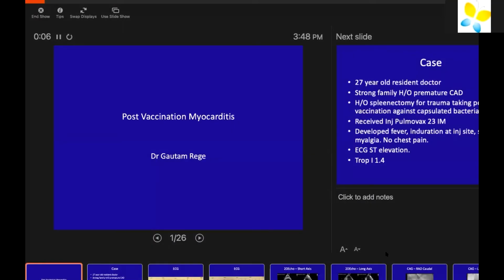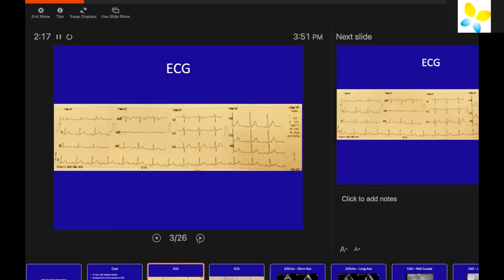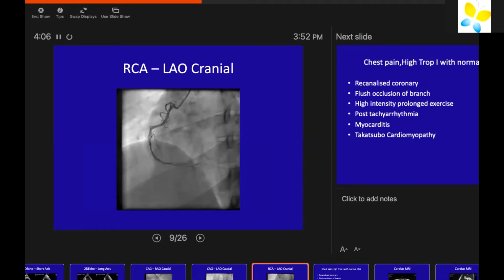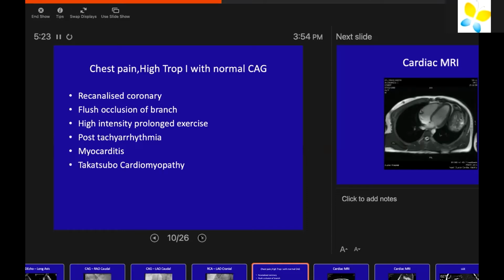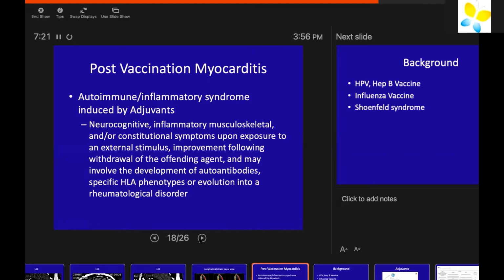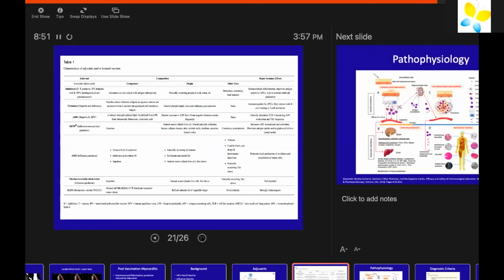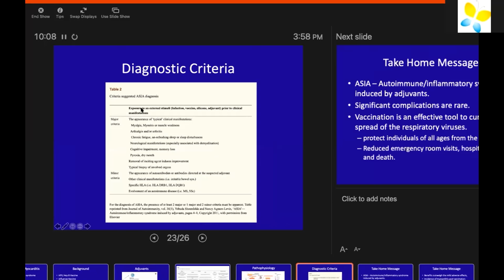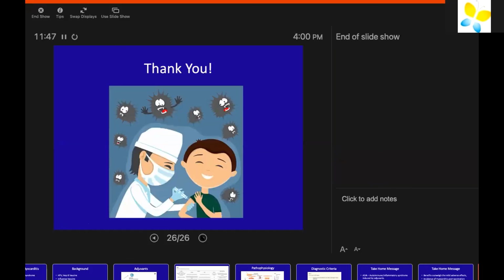Jupiter Hospital | Grand Rounds | Post Vaccination Myocardial Infarction | Dr. Gautam Rege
Post Vaccination Myocardial Infarction is becoming a growing concern among the masses. In this session of Jupiter Grand Rounds, watch renowned expert, Dr. Gautam Rege, Consultant Cardiologist, elaborate on the topic, Post Vaccination MI (Rare Complication of Vaccine).

Jupiter Hospital is a multi-specialty, tertiary care Hospital that lays its foundation on a ‘Patient first’ ideology. The hospital caters to all branches of medicine right from birthing and new born care up to cancer and multi-organ transplants.

A 400,000 sq. ft. hospital stretched over an area of 3 acres, Jupiter multi-speciality hospital is on par with any top-notch hospital in the world and is the region’s 1st hospital to be accredited with NABH. The hospital supports the accommodation of 350+ beds that are spread across 7 floors along with its state of the art laboratories that offer across the board diagnostic and screening facilities.

The hospital has highly specialized and coordinated medical teams offering personalized and integrated treatments in the fields of cardiology, oncology, neurology, nephrology, orthopaedics, rheumatology, paediatrics and many other specialities.